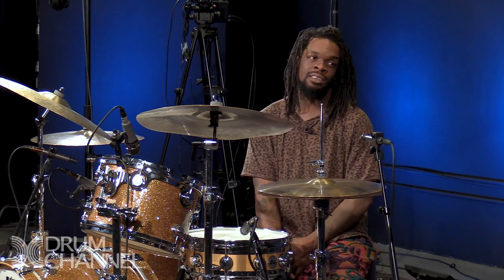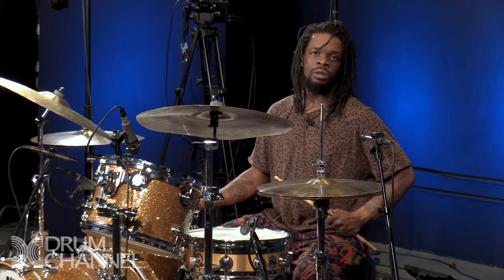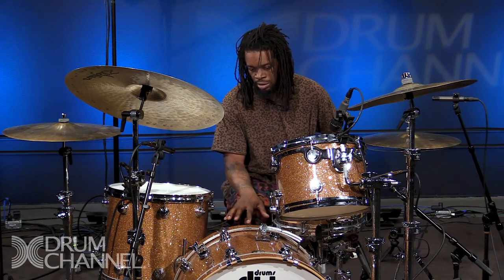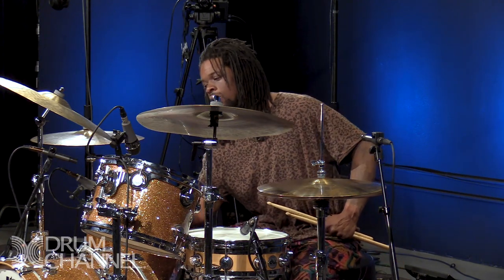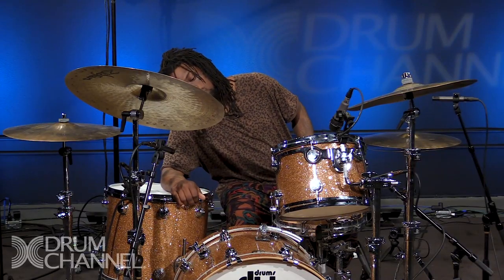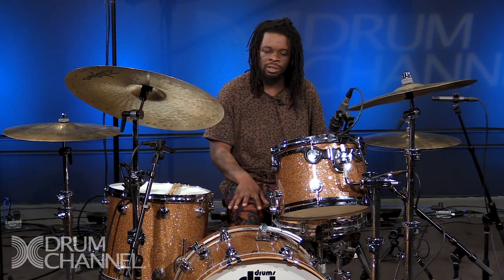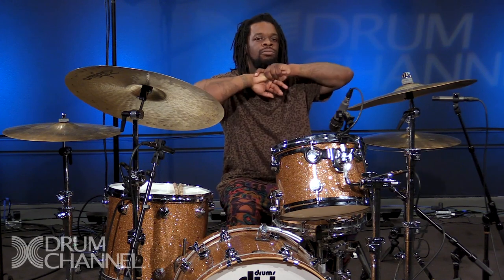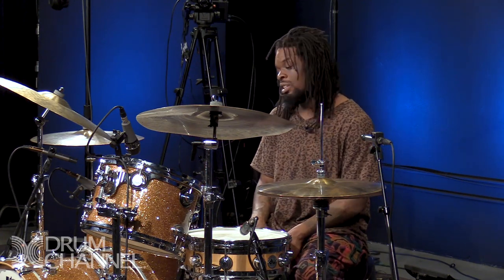Tuning Tips – Thomas Pridgen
Get our most popular video lessons, FREE!
Frenetic drumming, blazing single bass drum patterns, and blistering full-set note combinations is what defines Thomas Pridgen, one of the world’s most technically and musically proficient drummers. In this lesson, he shares tuning tips to a great drum sound!

Connect with Thomas Pridgen!